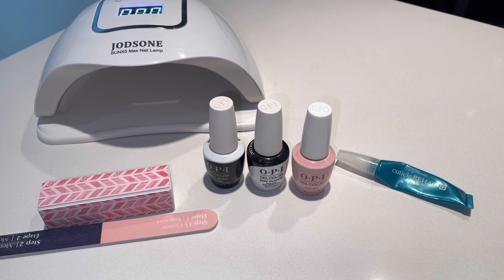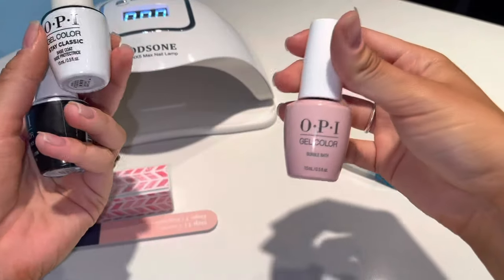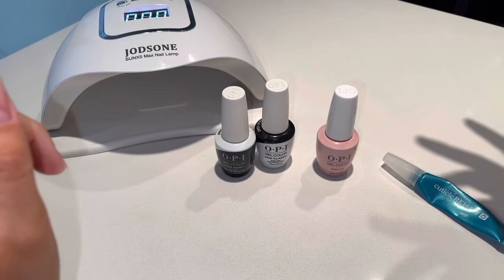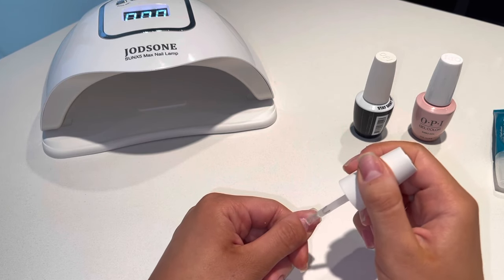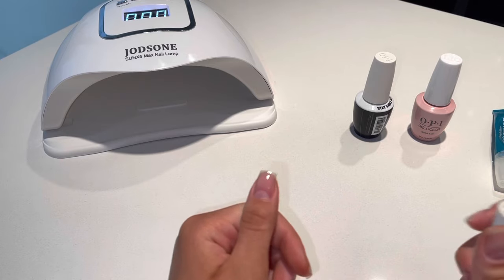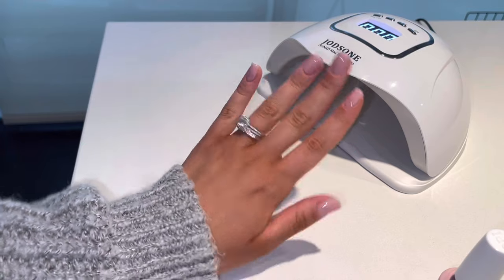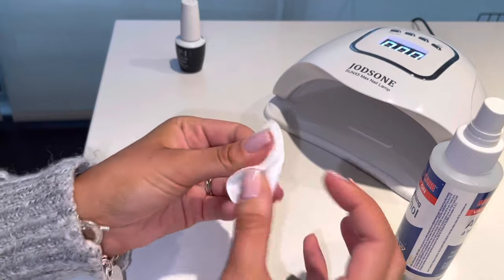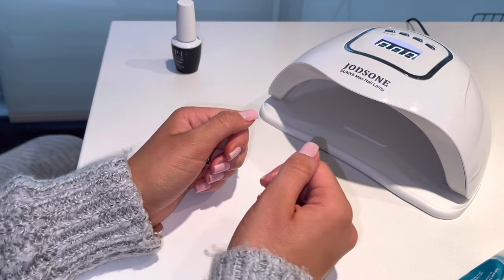VLOGMAS ❄️🎅🏻HOW I DO MY OWN NAILS AT HOME 💅🏼 *OPI GEL BUBBLE BATH*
Hiiii my loves!! ♡

In today’s video, I will be be showing you guys how I do my own nails at home 💅🏼Hope you enjoy!!🤍

Xoxo

Intro credit - Alchemotion